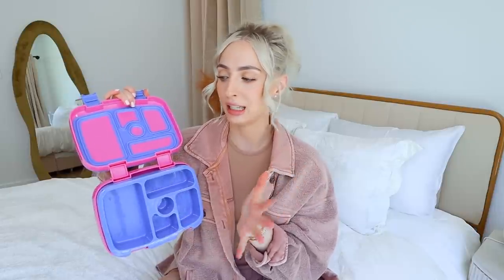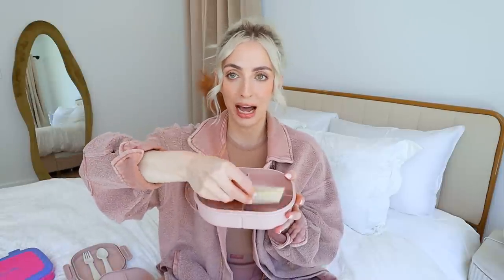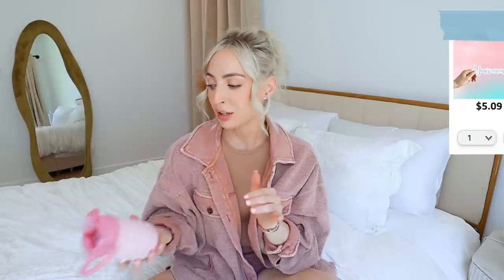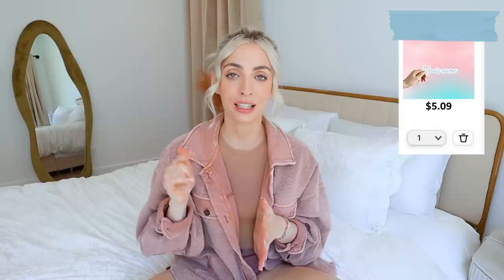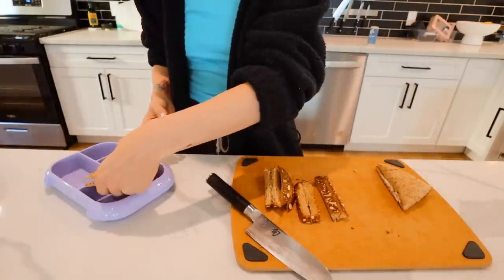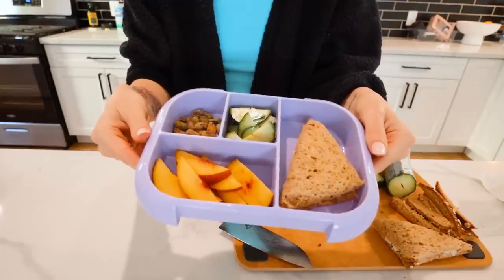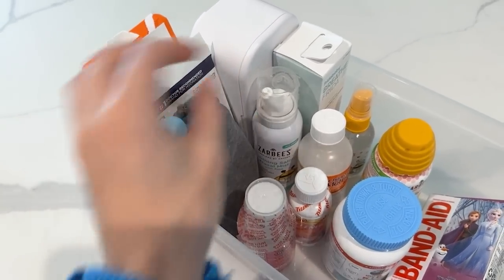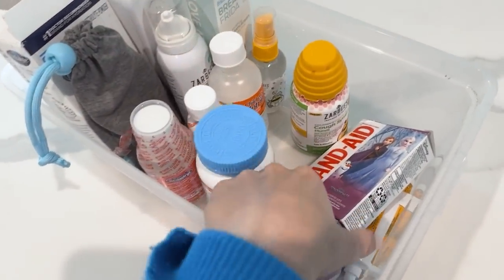Top 10 Preschool / Daycare Must Haves & Tips 👶🏼✨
✩ PRESCHOOL MUST HAVES ✩
Mushie Lunchbox
Bentgo Bento Box with Ice Pack
Siicone Cupcake Liners
Nap Mat
Nuby Water Bottle
Mushie Cups and Silverware
At Home Smoothie Cups
Personalized Name Sticker
Label Maker